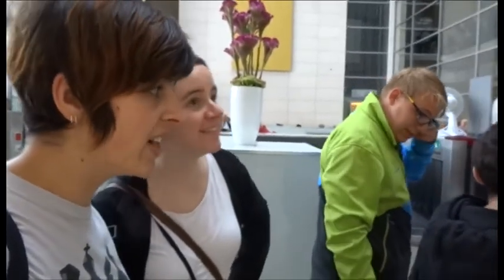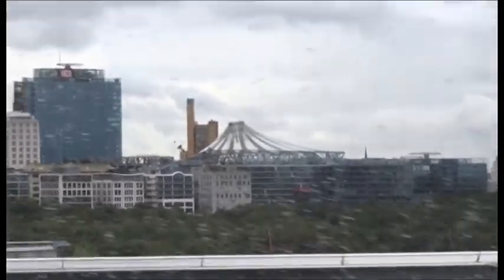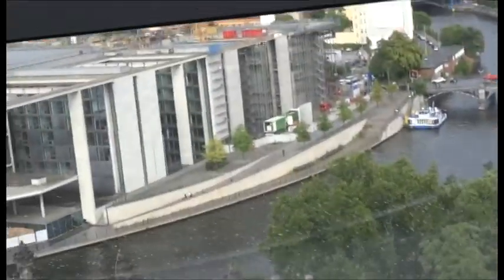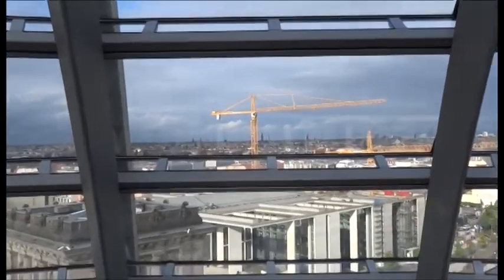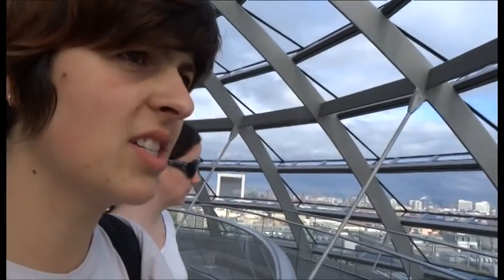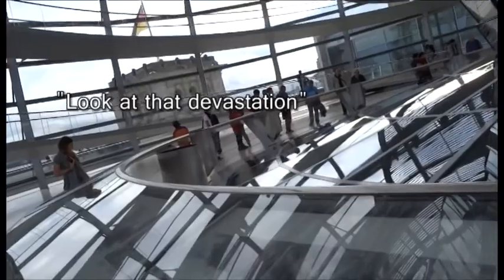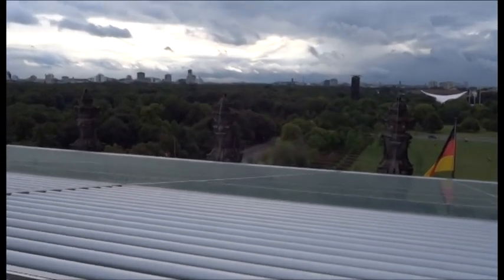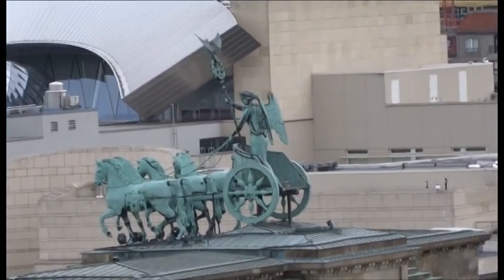Daily Vlog: The Reichstag 3rd September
We visit the house of the German Parliament; the Reichstag.